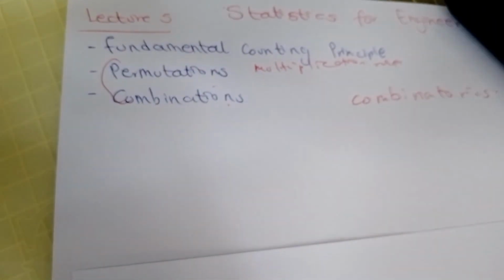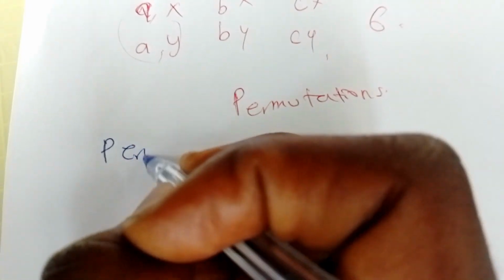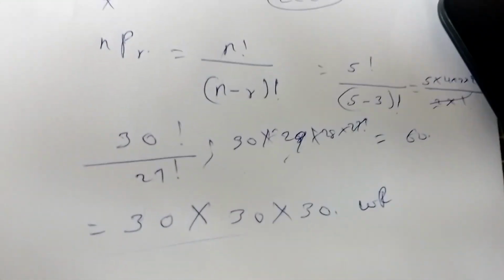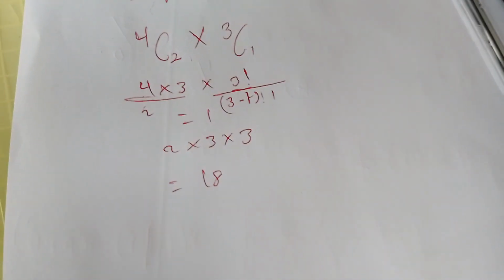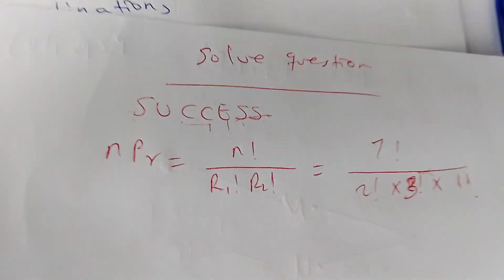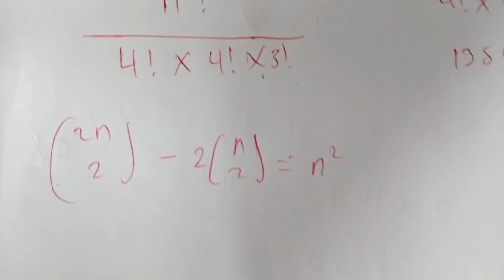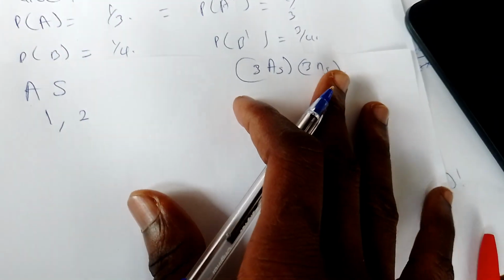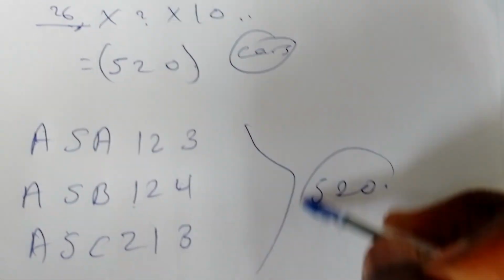Counting Techniques (Permutations and Combinations) - SENG 302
Correction

In my calculation of the number of ways to arrange MISSISSIPPI, I mistakenly counted only 3 'I's instead of the correct 4. The correct calculation should be:

11! / (4!×4!×2!)

This error affects the final result. Thank you for your attention, and I apologize for any confusion this may have caused. I always strive for accuracy and appreciate when you help me improve the content.
(Thanks to Prissy for the heads-up)